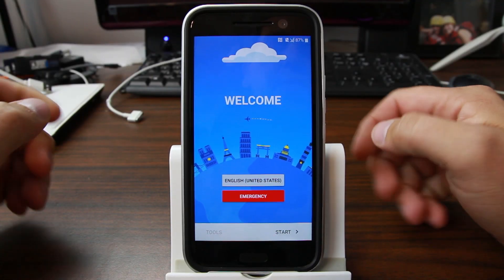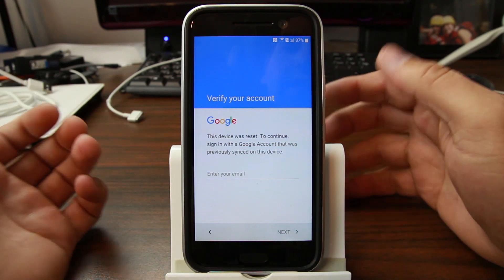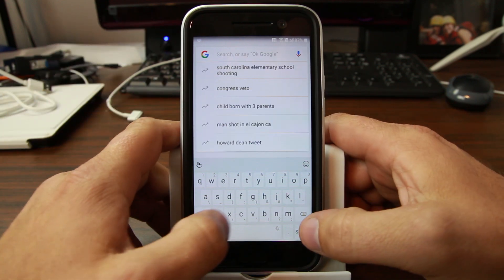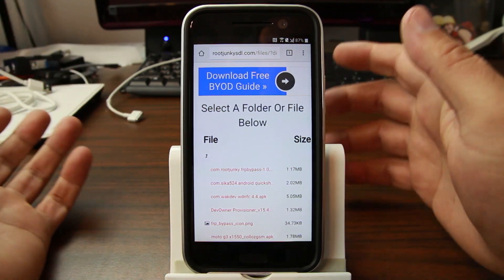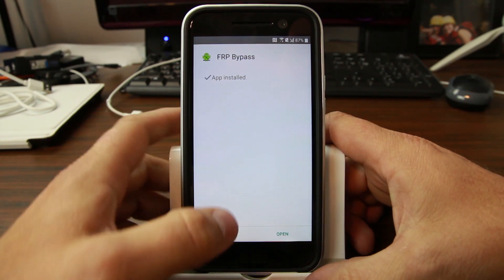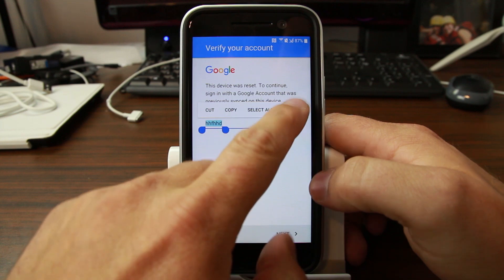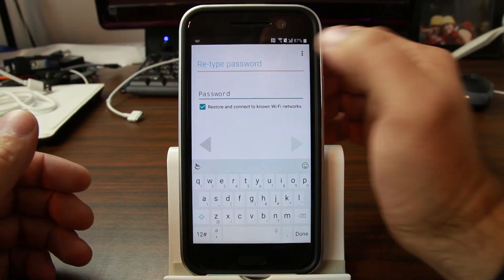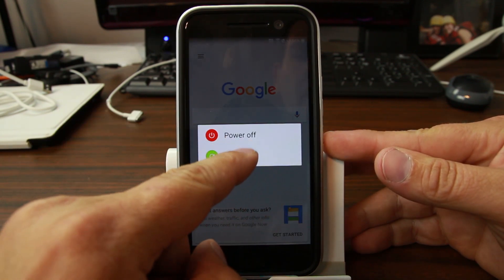New FRP Bypass for August and September Security Patch HTC 10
New FRP Bypass for August and September Security Patch HTC 10. I think this will also work on october security update but time will tell. if not i think i have one other method still :-) check video description.

Link to my FRP Bypass Playlist check it out for more methods